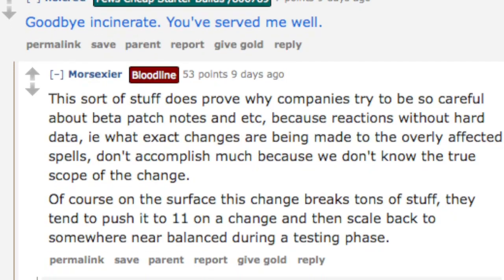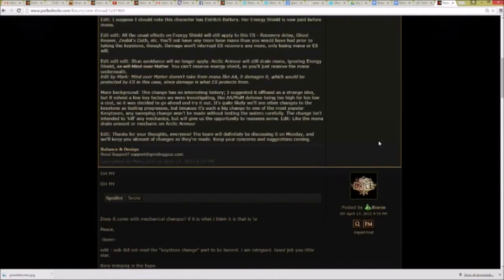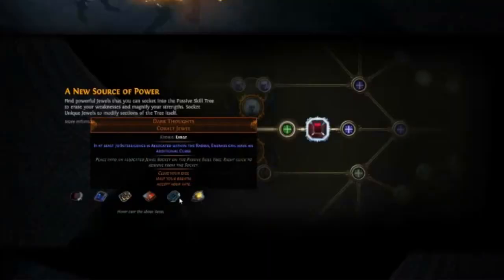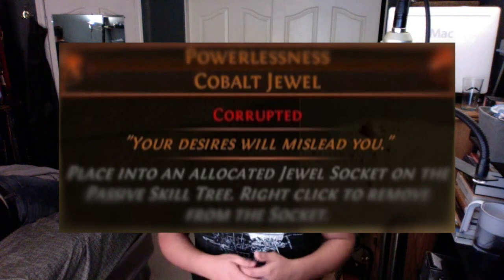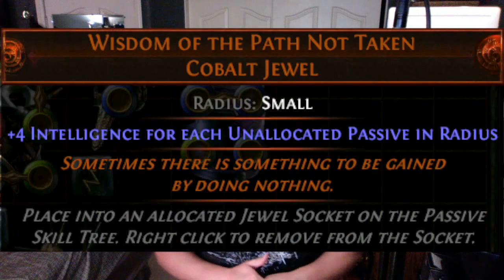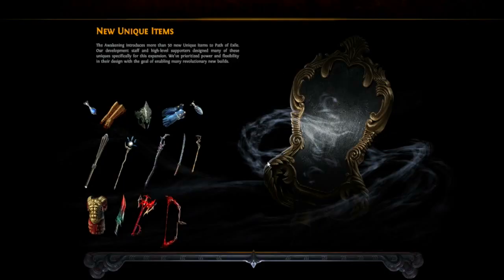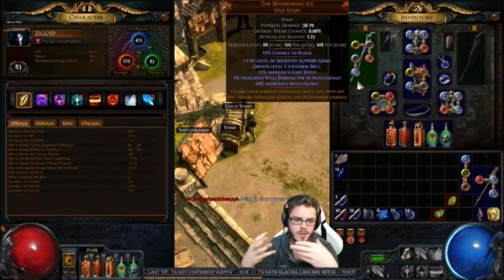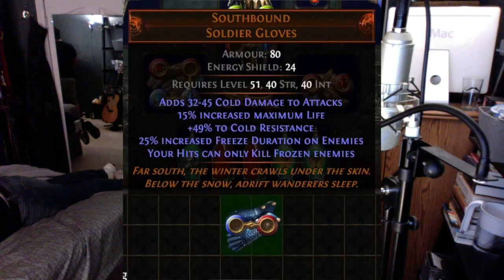Beta Update Week 1 - The Awakening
Beta Update is a series I am creating to cover what I find to be the most exciting information currently in The Awakening Closed Beta for Path of Exile